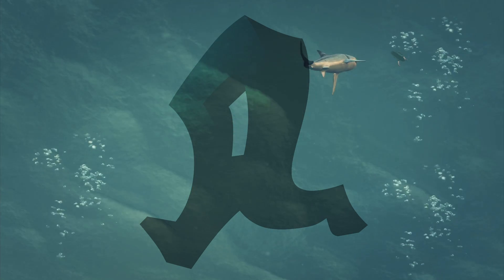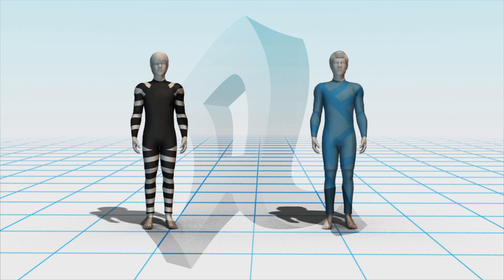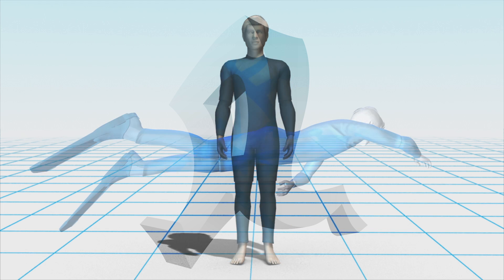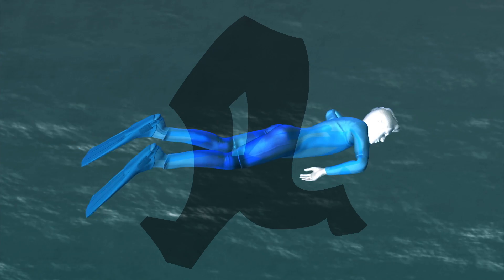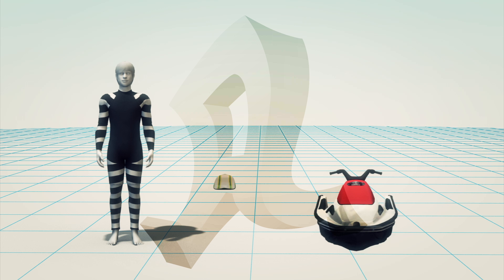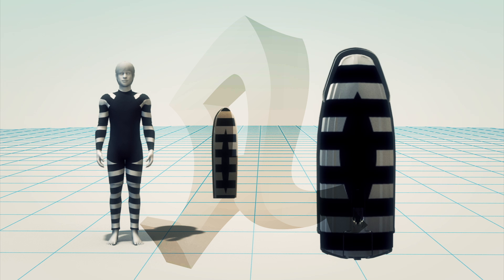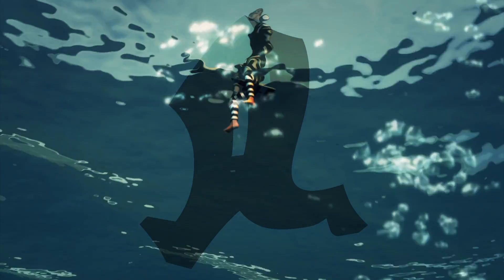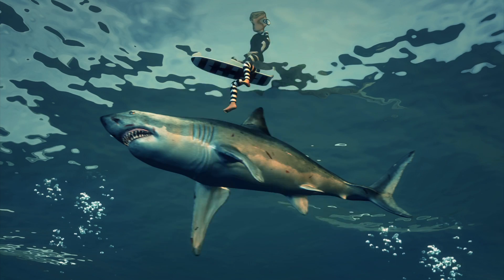Anti-shark wetsuit with invisibility and deterrent technology launched by Australian firm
An Australian firm has launched what it calls shark-repellant wetsuits. The technology is based on the recent discovery that sharks are colorblind, meaning they cannot detect red or green hues in their vision. Two suits have been designed - a blue "Elude" suit and a black and white striped "Diverter" suit. The "Elude" wetsuit is designed to mimic natural light patterns in the water column which, coupled with the shark's colorblindness, camouflages the diver or snorkeler wearing the suit. The "Diverter" wetsuit is based on naturally occurring patterns found on poisonous plants and animals in a marine environment. The "Diverter"  series includes black and white striped stickers for the underneath of surfboards and watersports equipment. The wetsuits will be available commercial, subject to further testing.